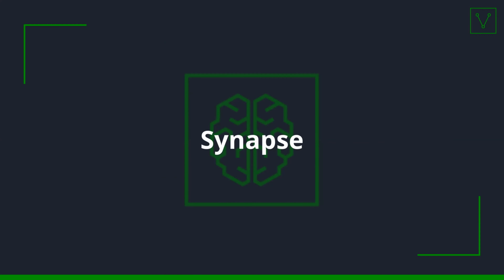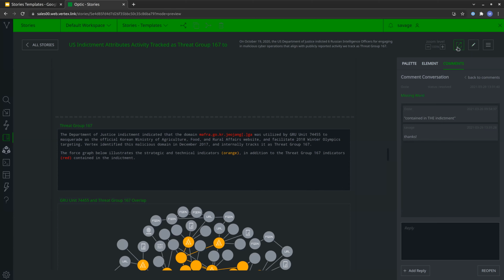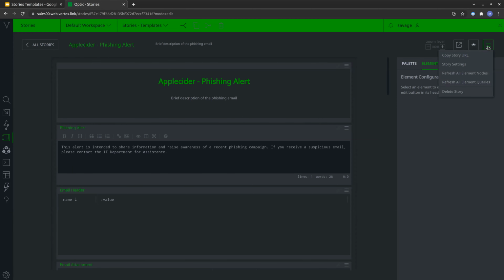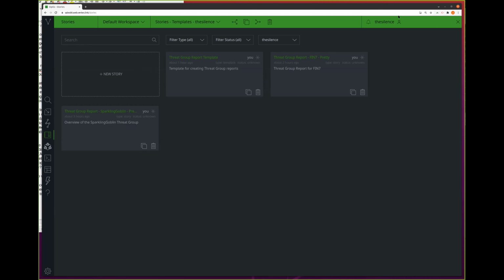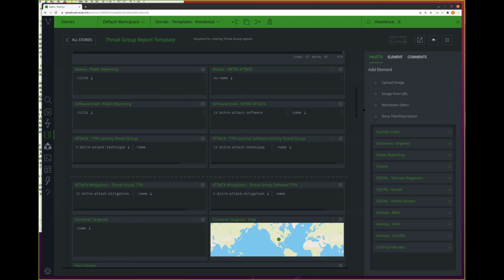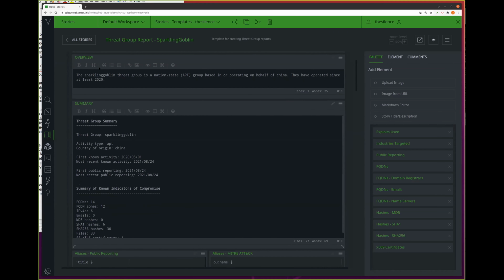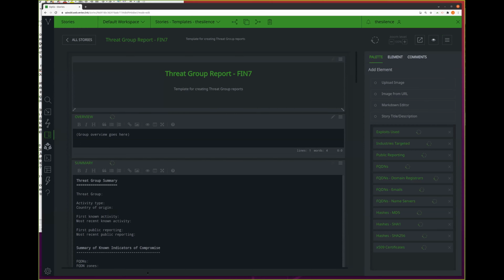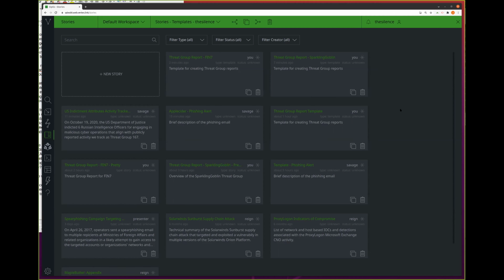What's New: Story Templates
​This What's New Webinar will showcase updates to Synapse's Stories tool that allow analysts to streamline their reporting by creating and copying templates, edit a query from the Element Configuration Editor, leverage variables, and refresh all element nodes and queries at once. These new features are ideal for teams that consistently produce profile-style reports (such as those focusing on a threat group or malware family) or prefer to use a consistent report format.